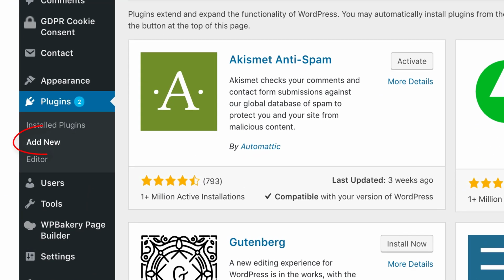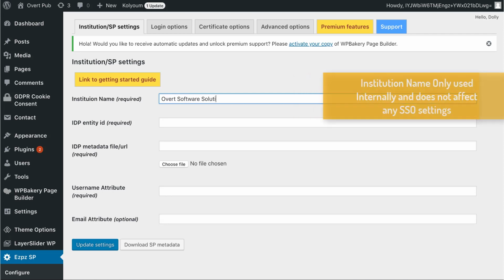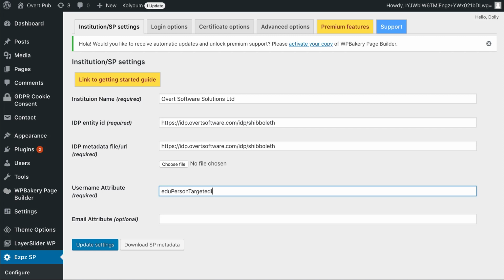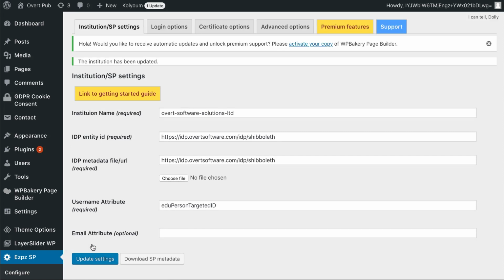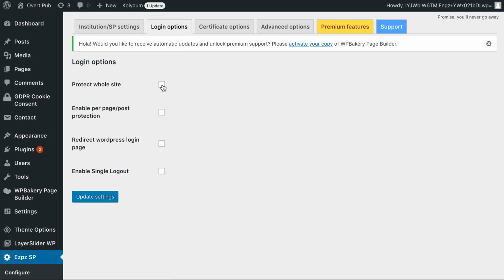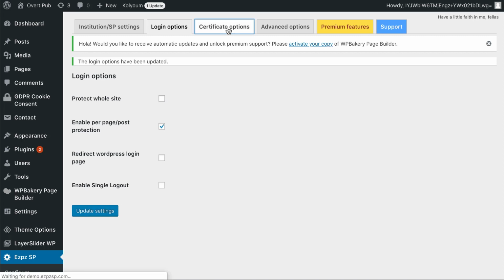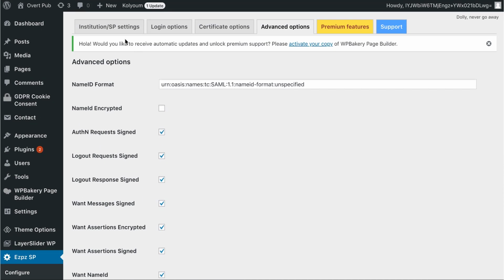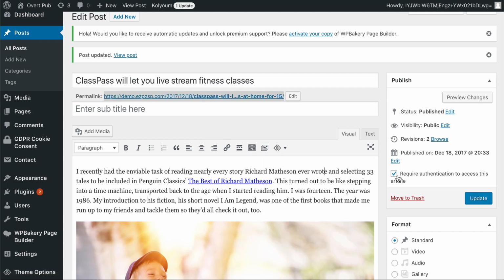EZPZ SP Quick Start